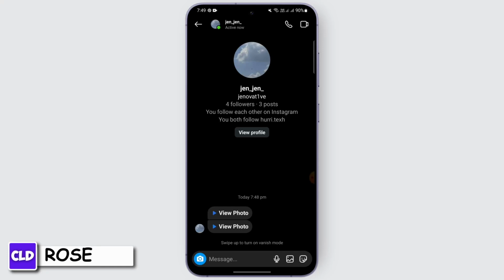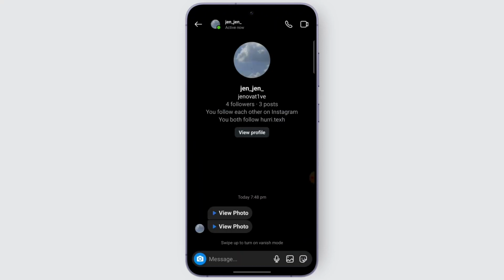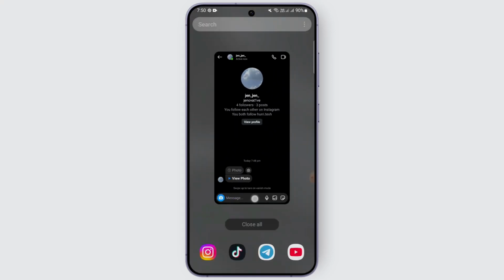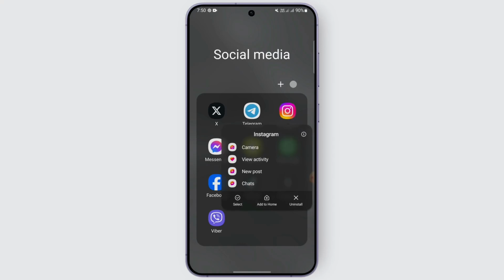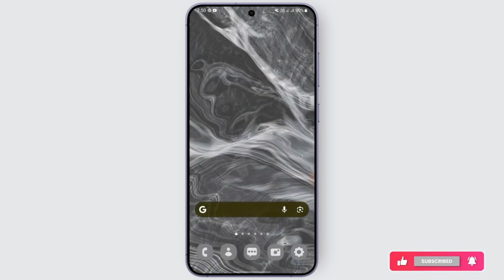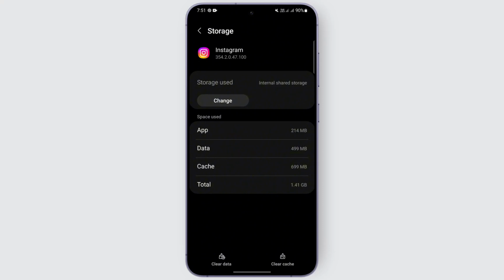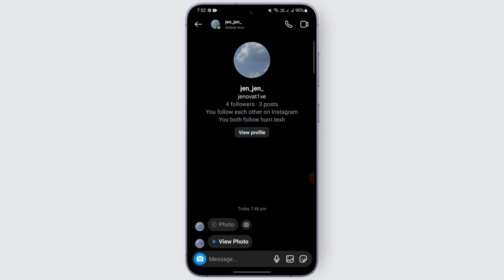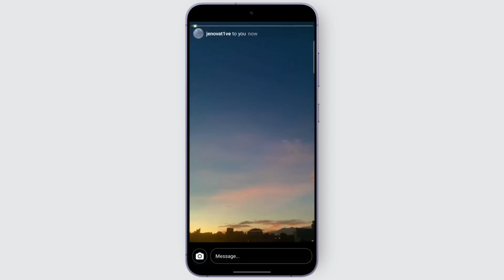How To Reopen Instagram Photo Message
Learn how to reopen Instagram photo messages with this helpful guide! This video will walk you through the steps to access and view photo messages that you might have missed or want to revisit on Instagram. Whether you're asking, "How do I reopen a photo message on Instagram?" or need tips for managing your direct messages, this tutorial has you covered. Watch now to make the most out of your Instagram messaging experience!

Timestamps:

00:00 How To Reopen Instagram Photo Message
00:10 Step-by-Step Guide to Accessing Photo Messages